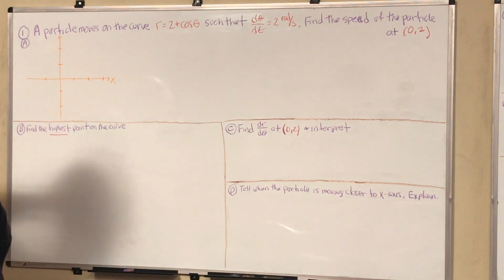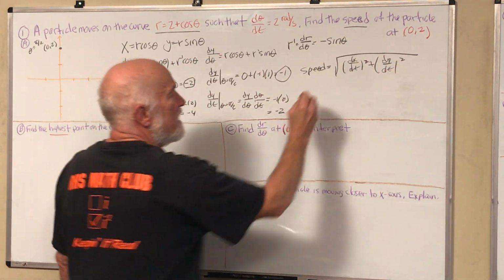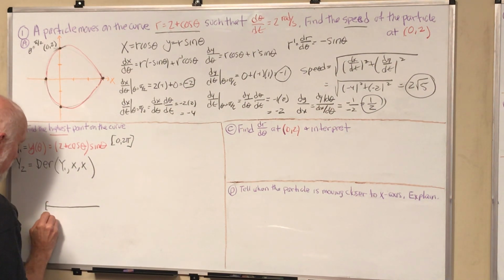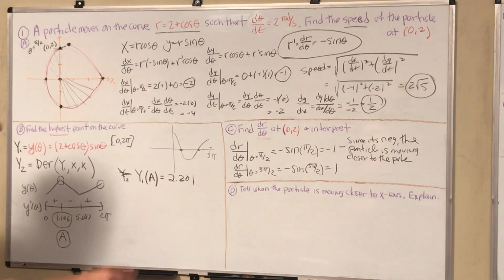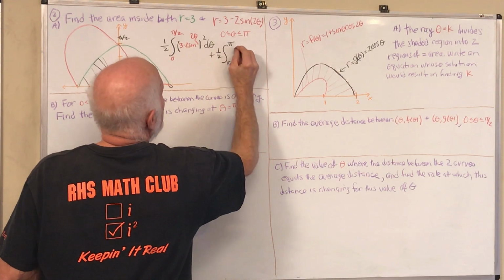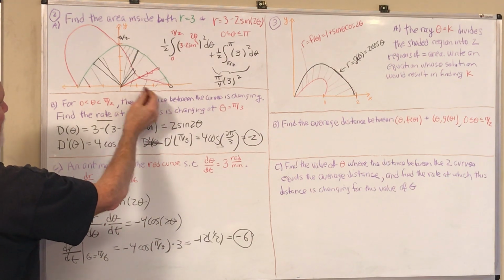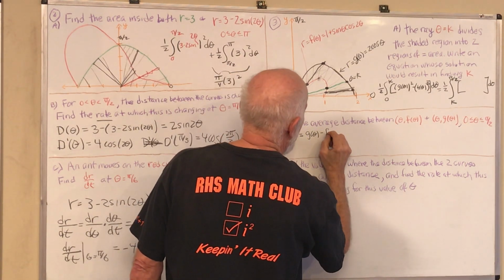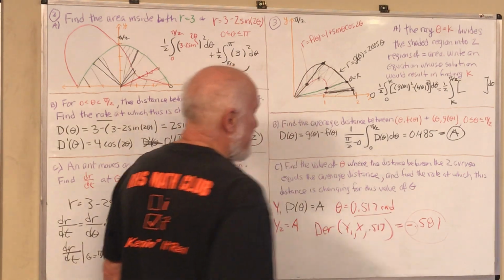#78 Calculus: Cool, Comprehensive, and Helpful Polar Problems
This video has 3 Polar Problems. In them, some aspects of earlier topics are interwoven with Polar ideas. Also discussions of what such derivatives as dr/d(theta) and dy/d(theta) signify in a problem. Some of these problems require a graphing calculator although they can be understood without one.